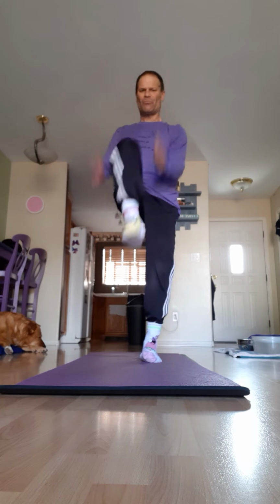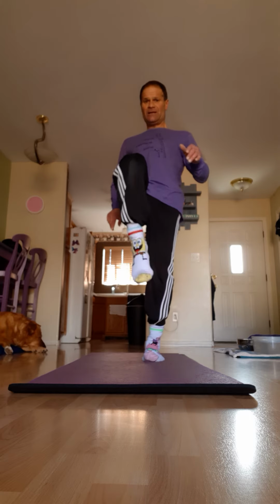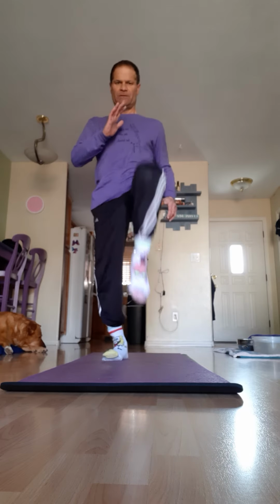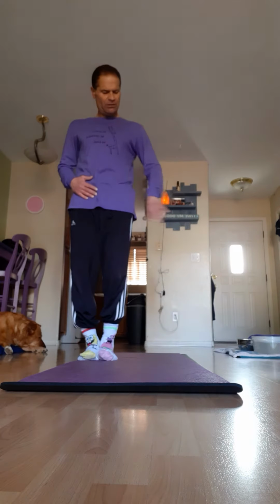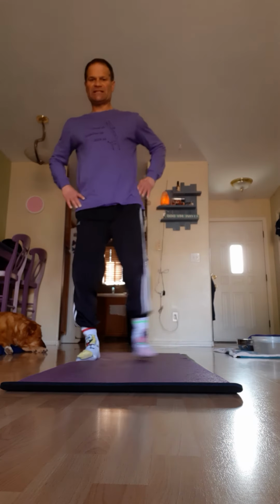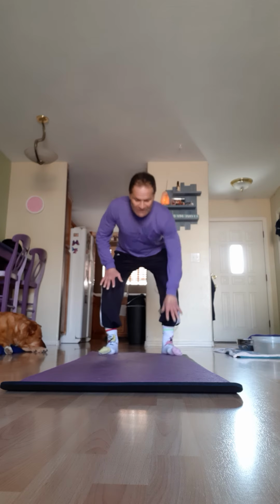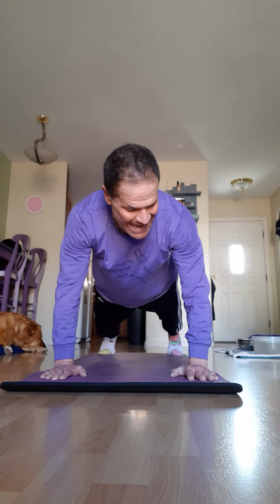PE Fitness Playout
Wellness